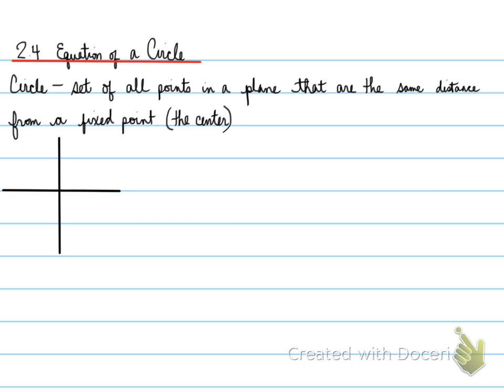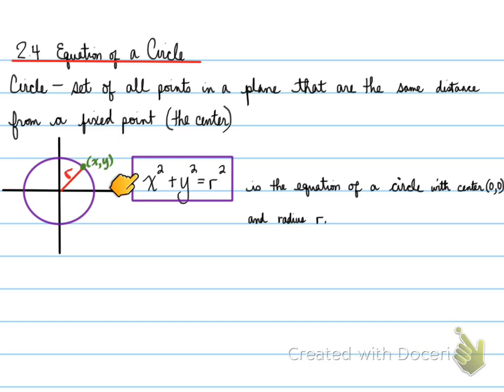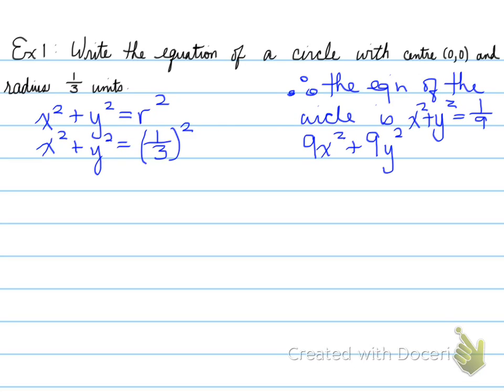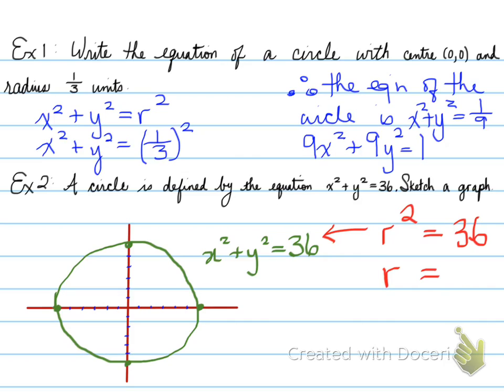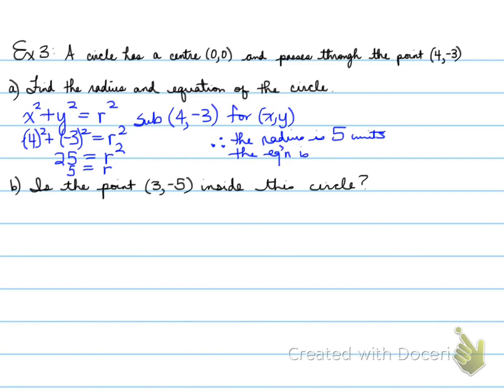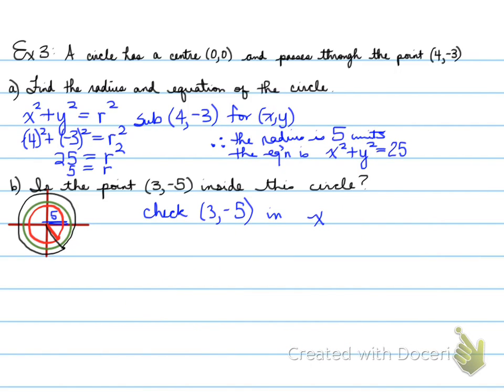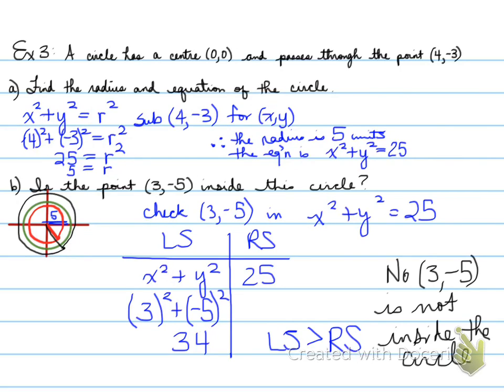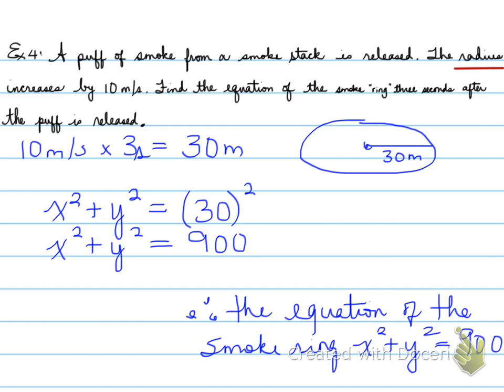2D -- 2.4 Equation of a Circle